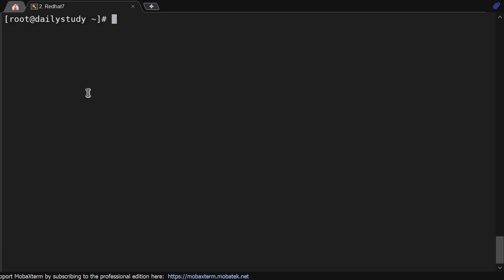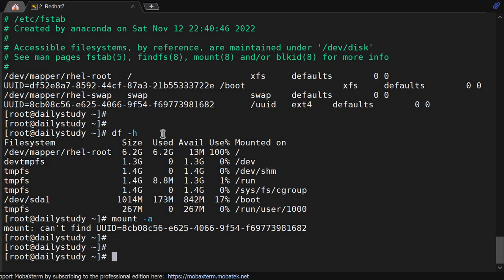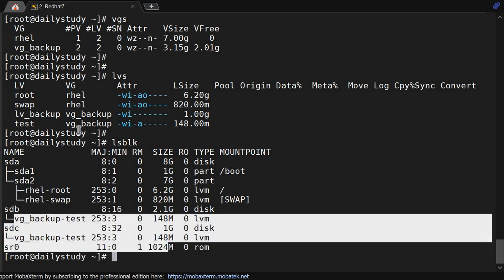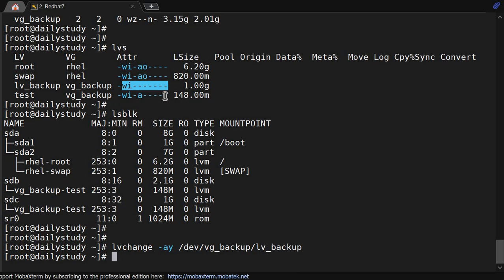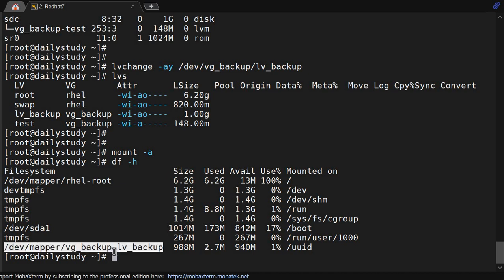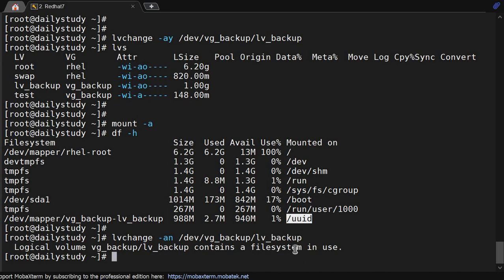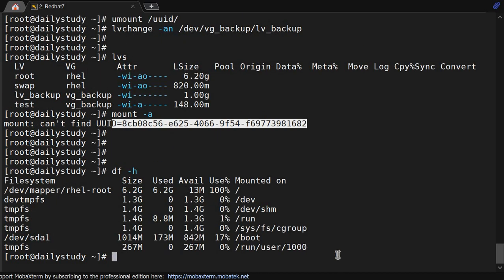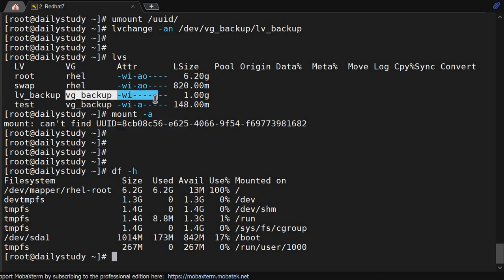How to active / deactive a logical volume under LVM in Redhat, Linux, Centos, Ubuntu.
Under this video we have covered How to active / deactive a logical volume under LVM in Redhat, Linux, Centos, Ubuntu.

unable to find lvm partition. lvchange command